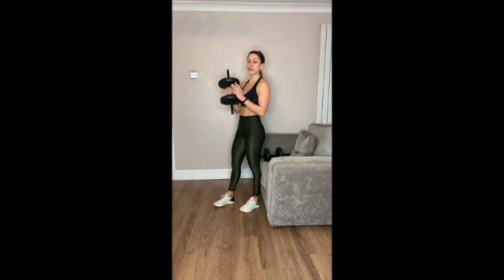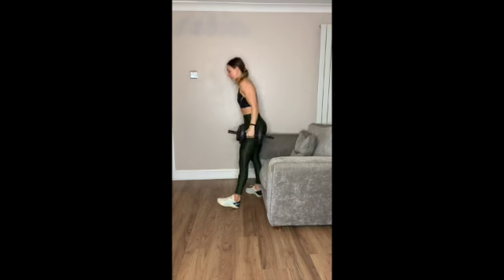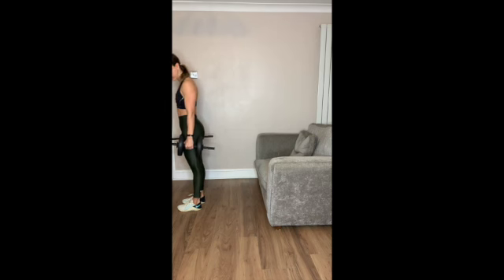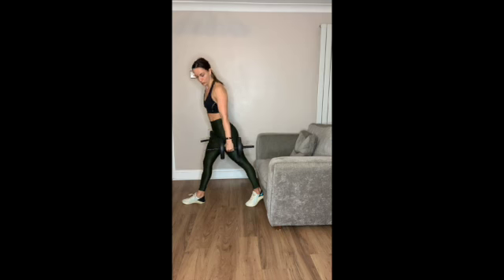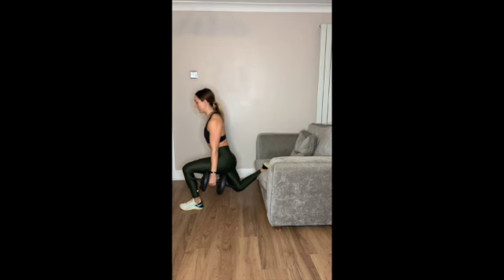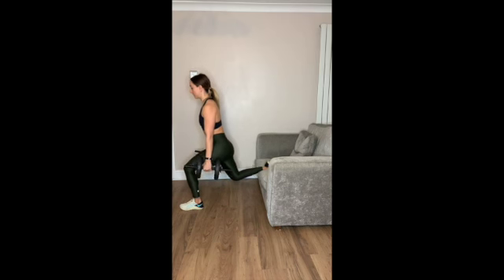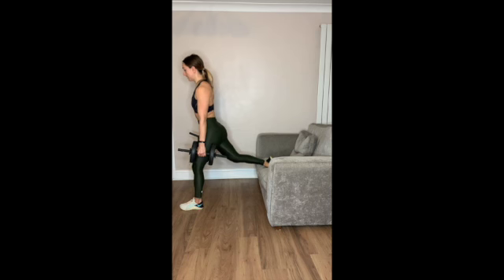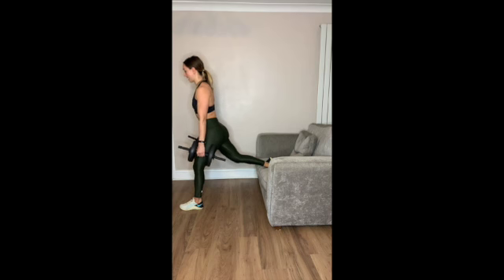How to Perform A Bulgarian Split Squat With Voice Over | Exercise Form Video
How to Perform A Bulgarian Split Squat With Voice Over

Bulgarian Split Squat form video